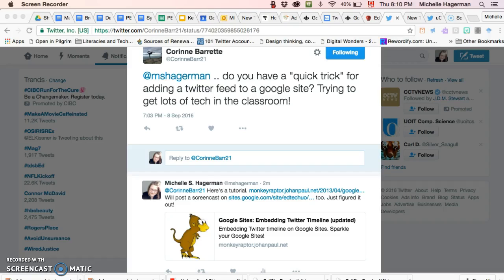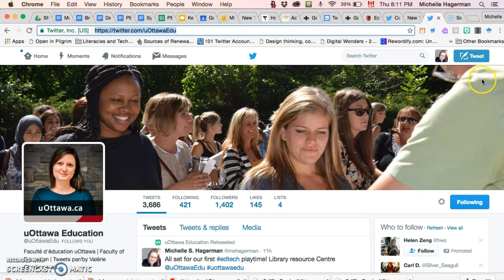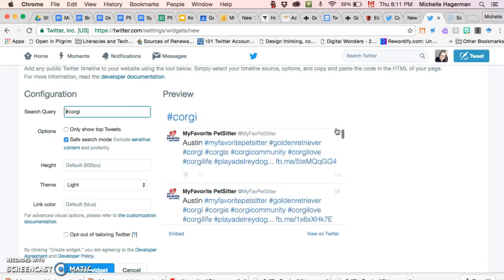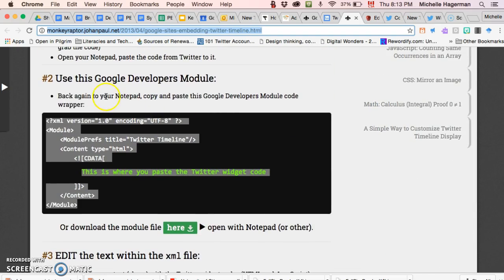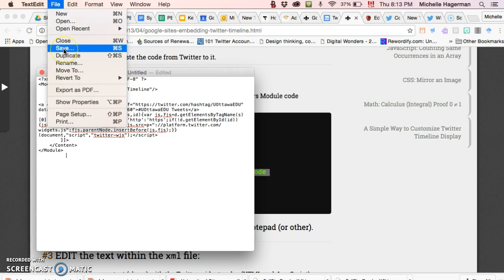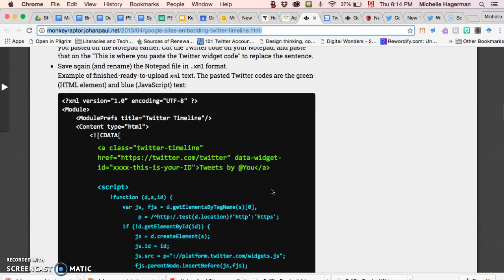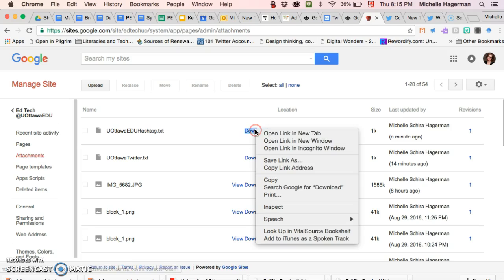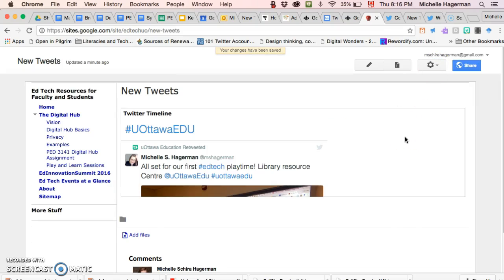How to Embed a Twitter Widget on Google Sites